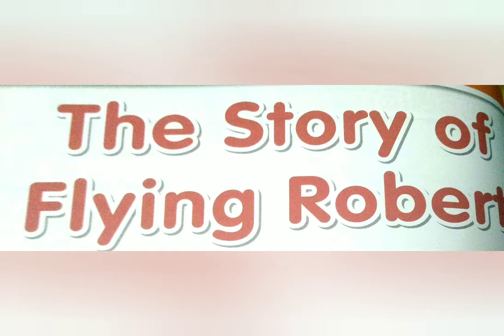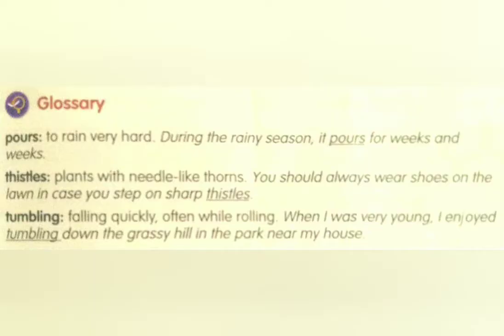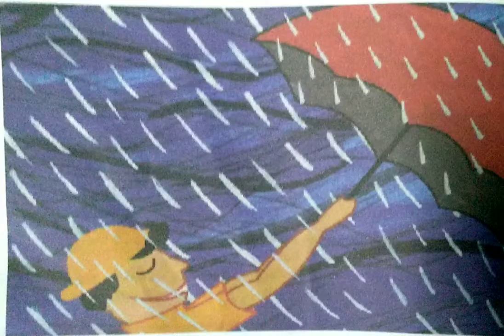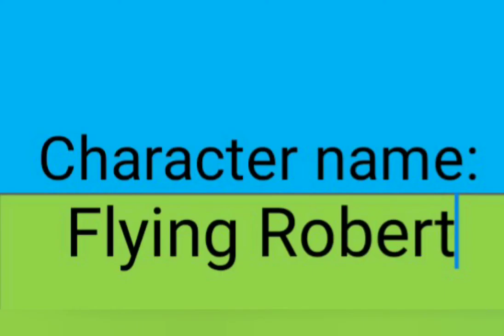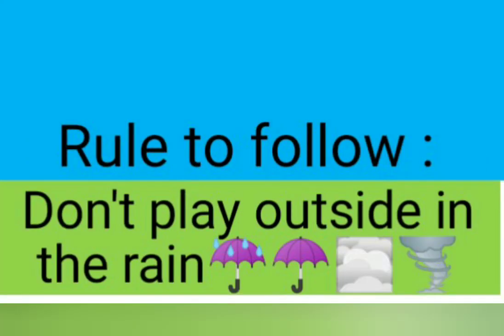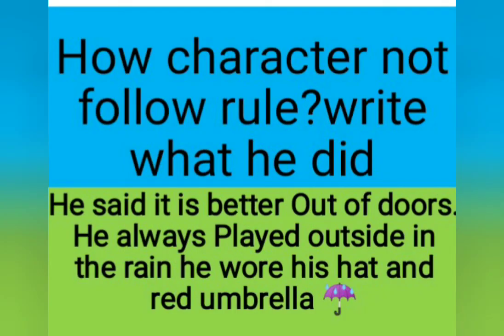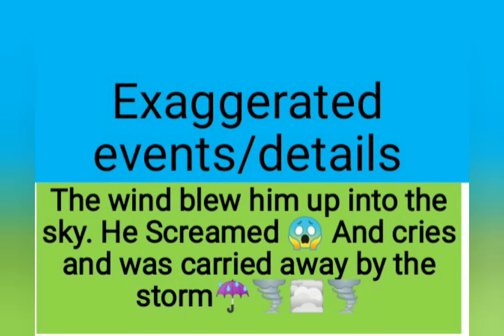XSEED Grade 5 Block 5 LP 1 - Analysing Poem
XSEED Grade 5 Block 5 LP 1

Analysing Poem - The Story of Flying Robert

Aim: Students will be able to identify exaggeration in poem.

English Grade 5 XSEED Videos